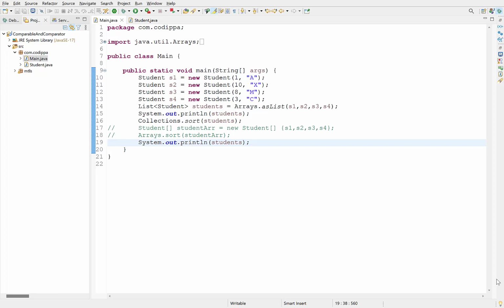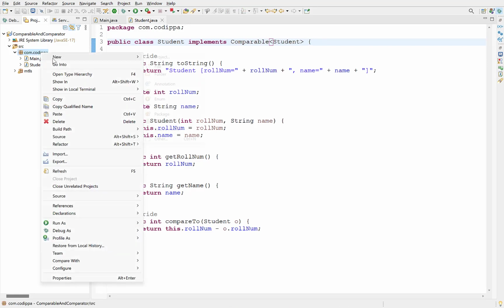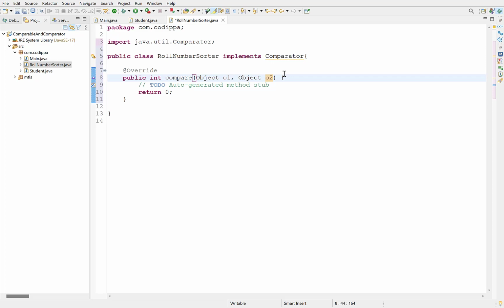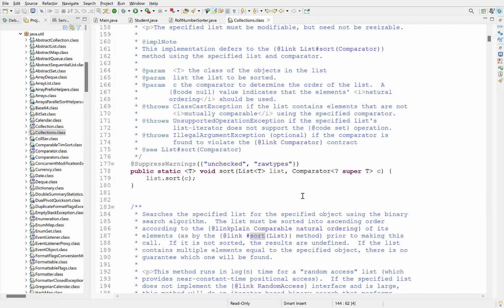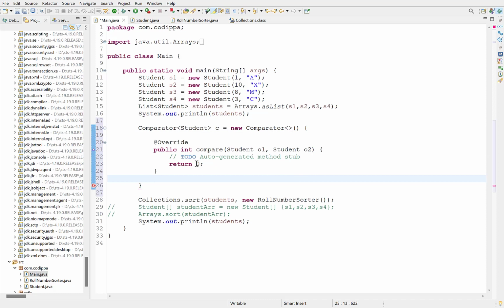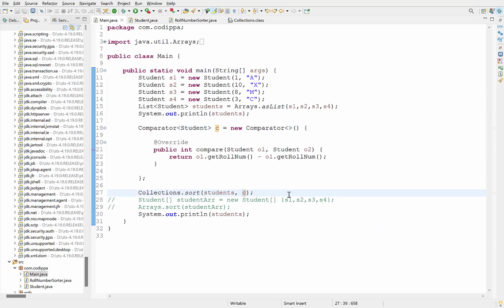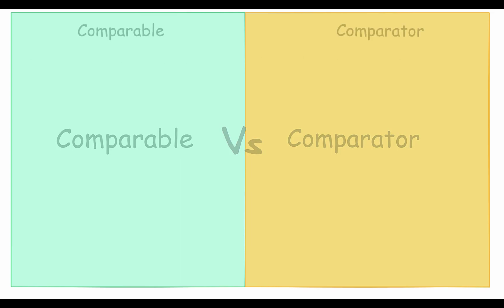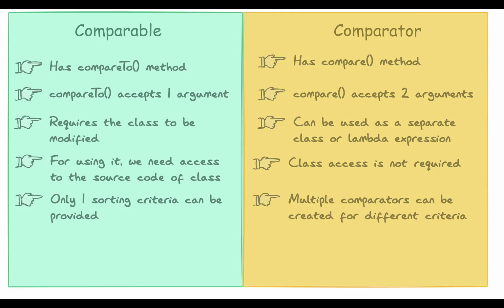Comparable & Comparator interfaces in java Part 2 | Sort array & list of objects with Comparator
Learn what is Comparator interface in java, why is it required and how to use it to sort a list of custom objects using Arrays.sort() and Collections.sort() methods with live example and explanation.